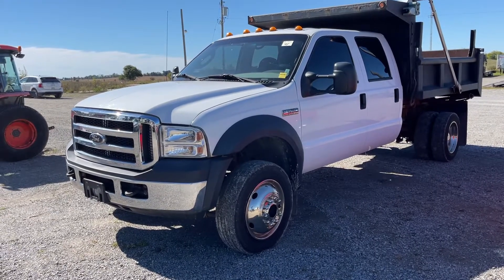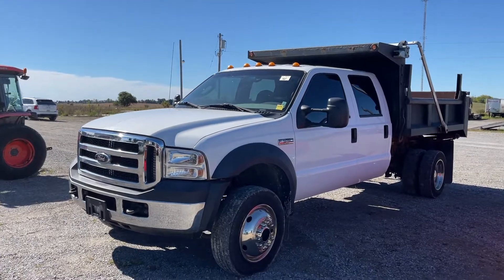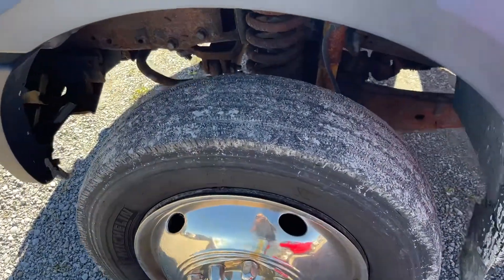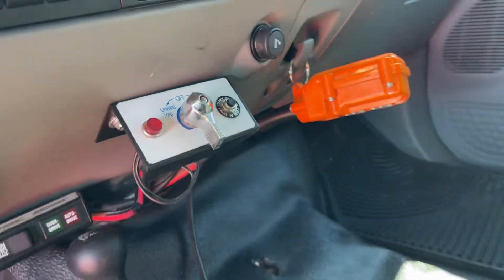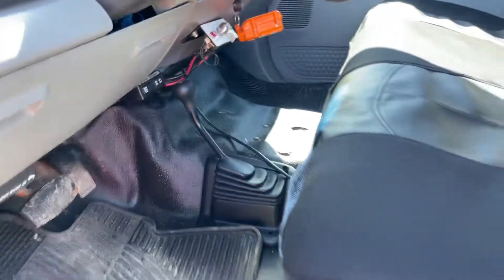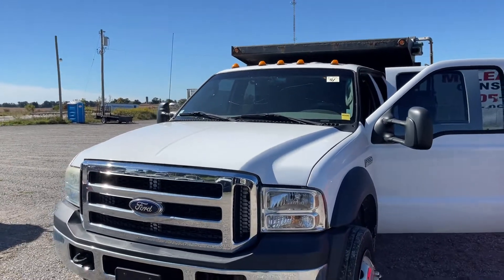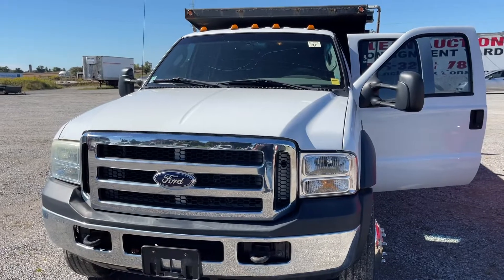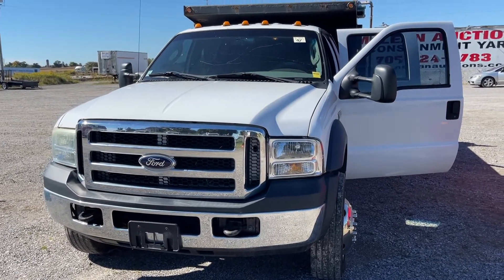2007 Ford F550 Diesel 4x4 dump truck